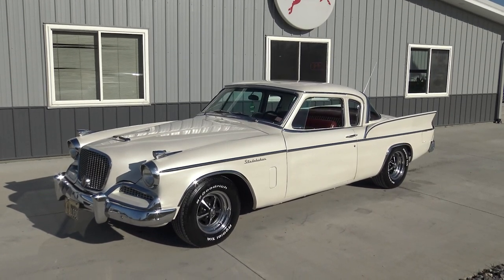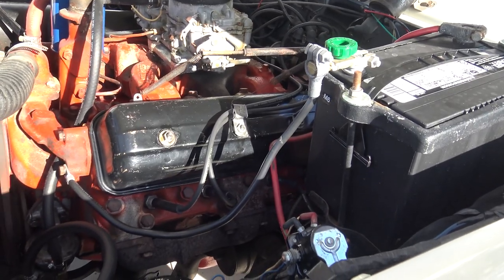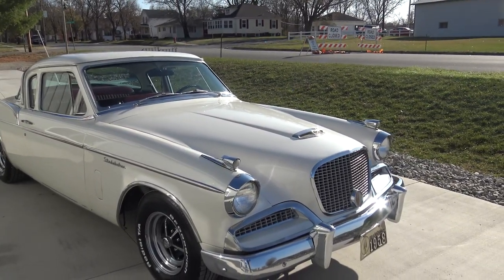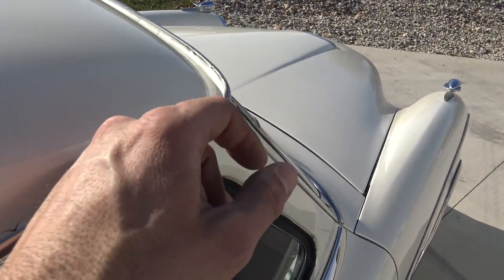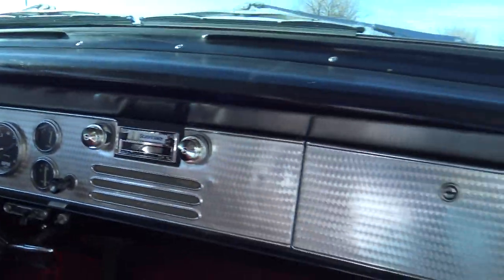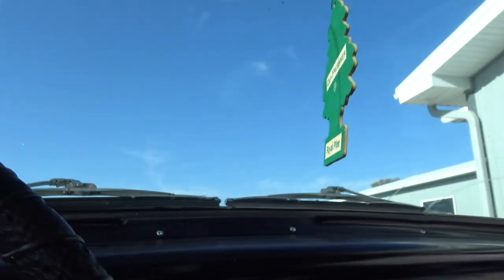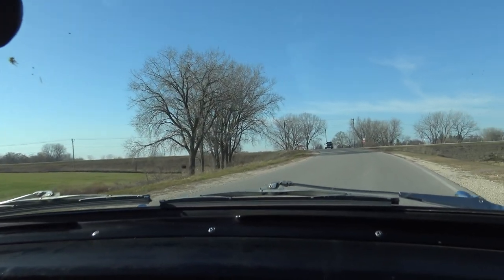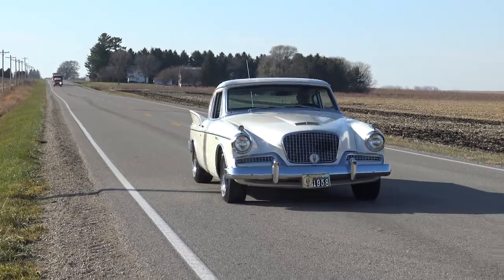1958 Studebaker Silver Hawk (SOLD) at Coyote Classics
At Coyote Classics We have had great luck finding a home for nice Studebaker Hawks and with the condition this one is in, I'm sure it will not be an exception!  It's powered by it's believed to be original 259 V8 4bb engine, and is backed by it's 3 speed with overdrive manual transmission.  It comes equipped with dual exhaust, AM / FM digital radio, tachometer, full gauges, and is riding on a set of Magnum 500 Rims with BFG RWL tires.  It does, however, come with it's original wheels with good white wall tires and other new and used miscellaneous parts.  This fine beauty runs and drives really nice down the road and is a pleasure to drive.  It's exterior white paint has been repainted with a nice pearl finish that is a good driver quality today.  It's red cloth/vinyl interior is also in great shape throughout.  It's floors, frame, and trunk floor are really solid, making this a good classic car investment.